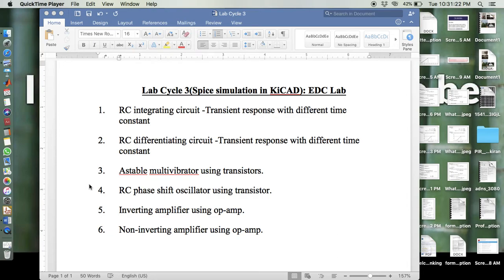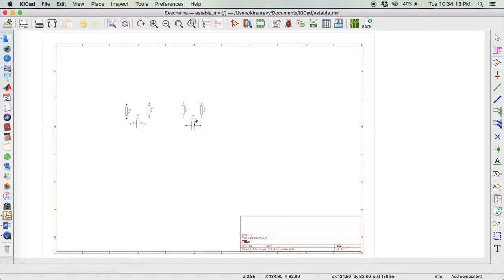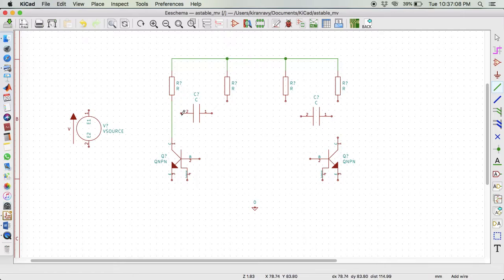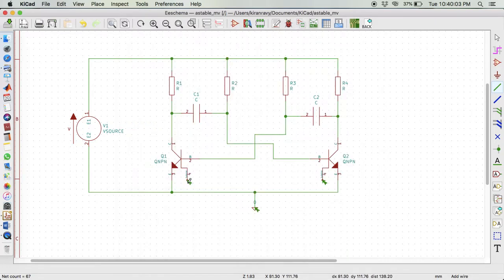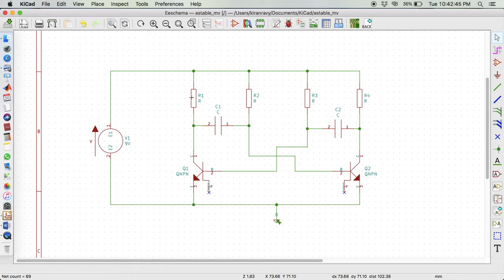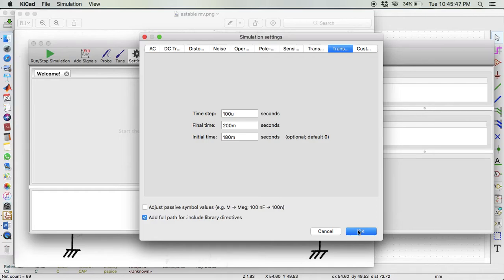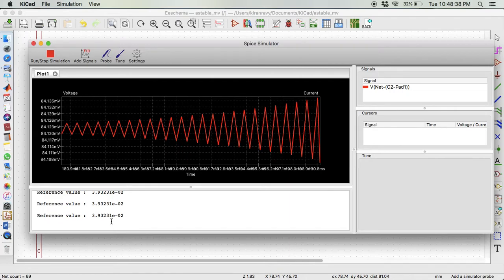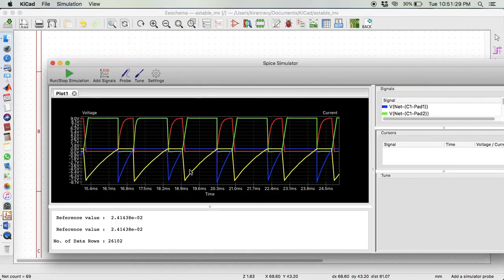01 Astable MV demo